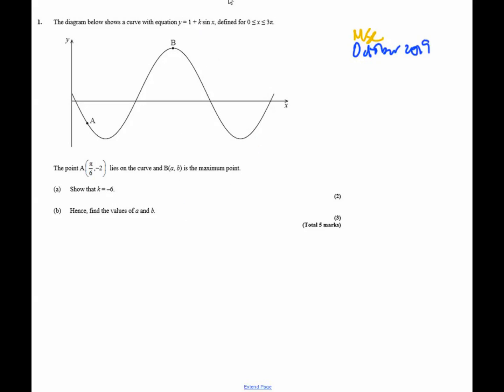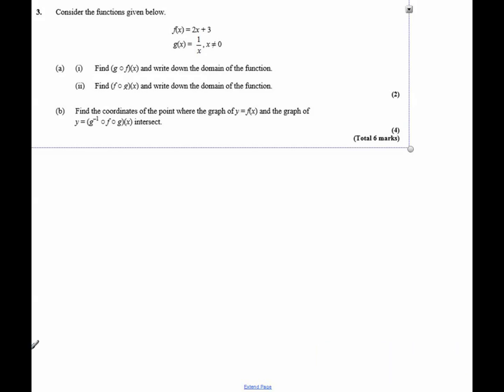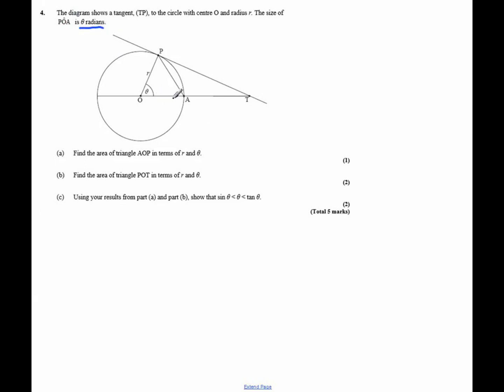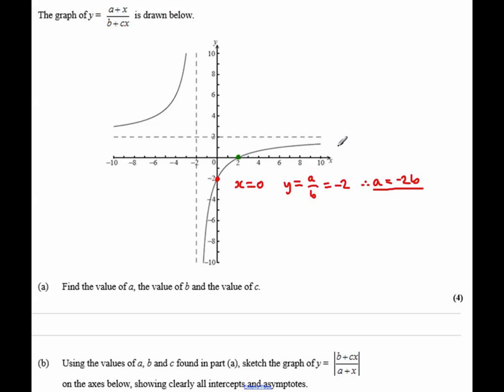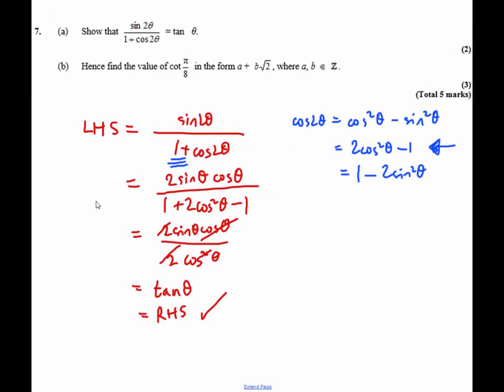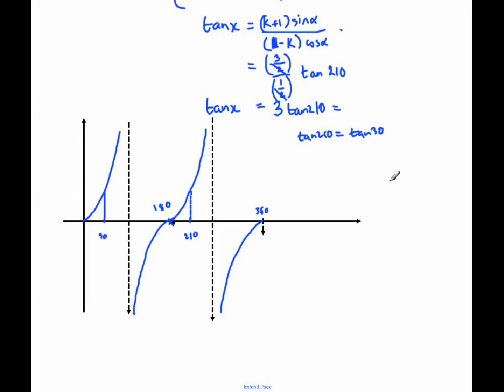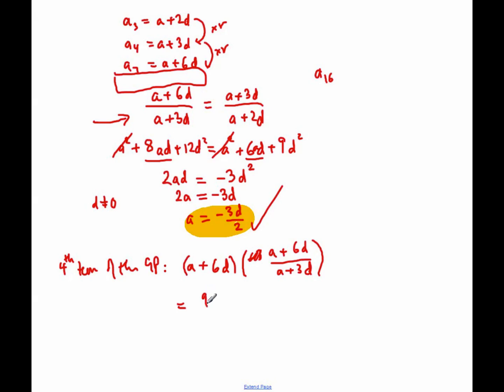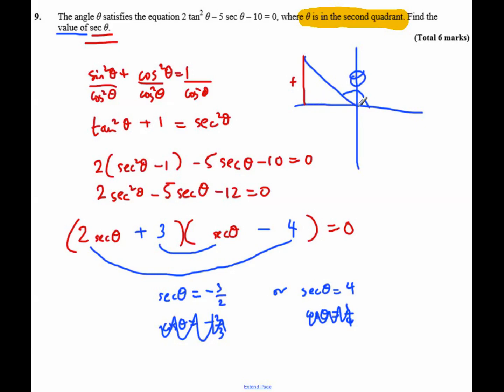Kizoa Movie - Video - Slideshow Maker: Y12 IB HL AA October assessment solutions (MSC)